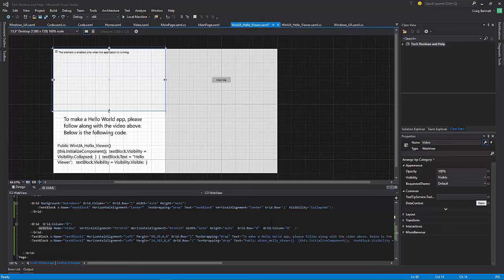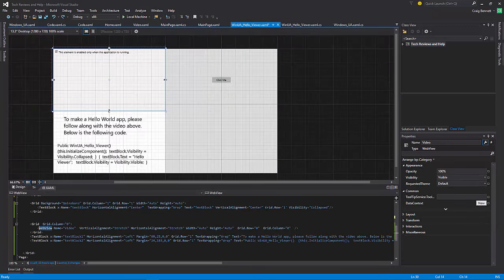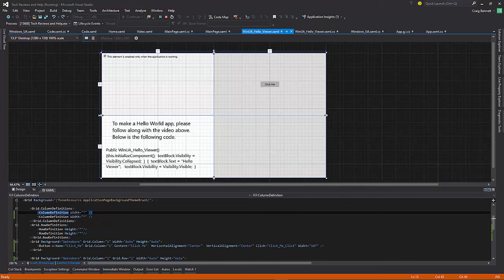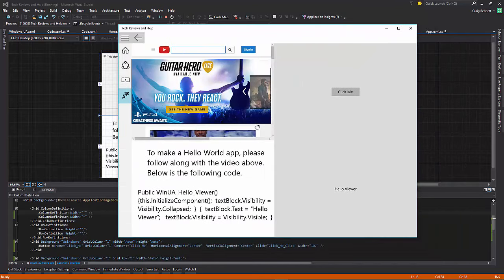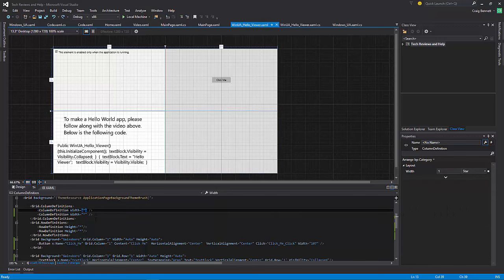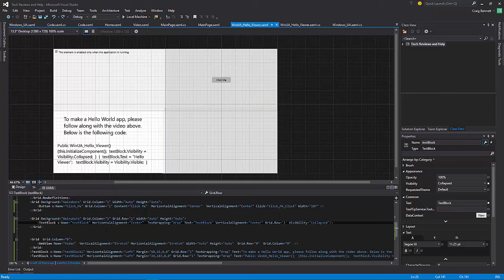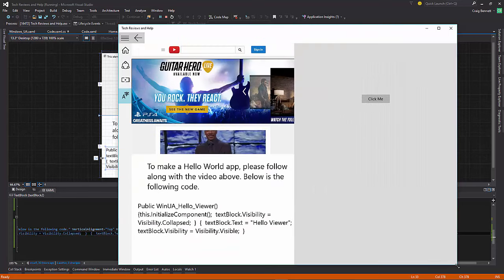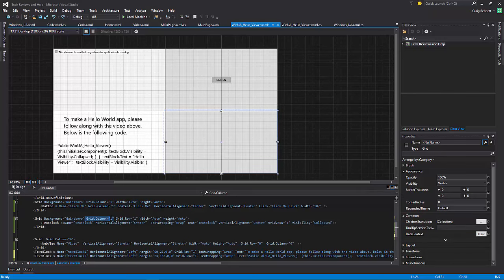6- Windows 10 Universal App- Anchoring